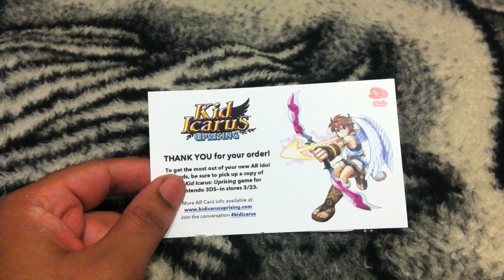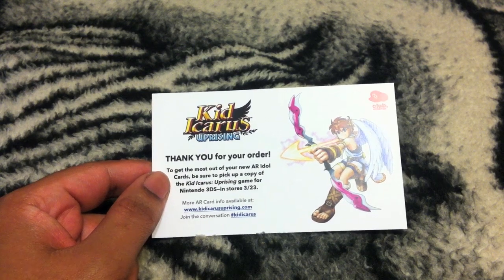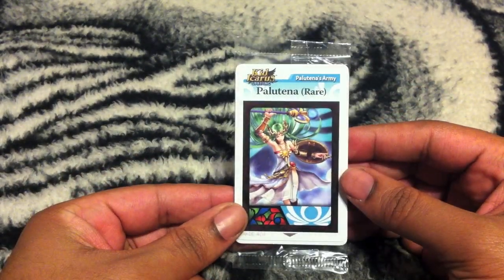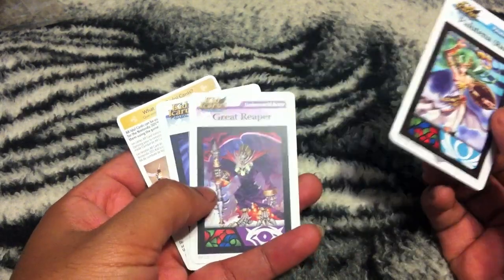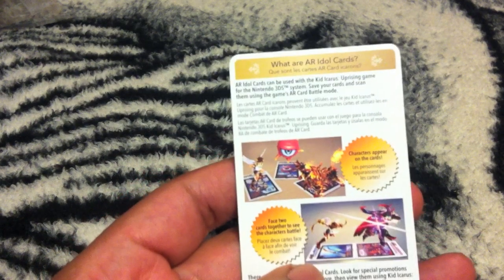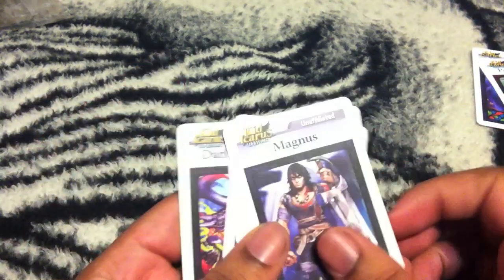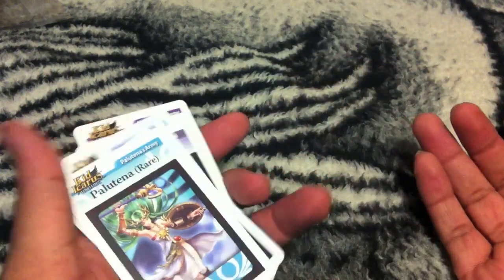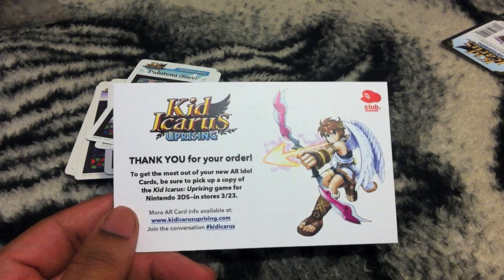The 3DS Spot - ★ Kid Icarus AR Card Unboxing: Club Nintendo Freebies